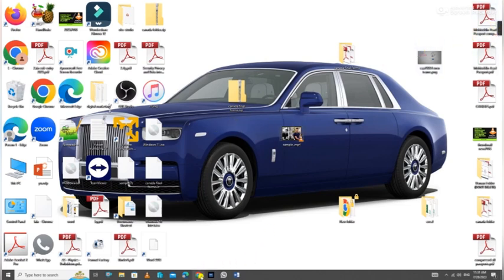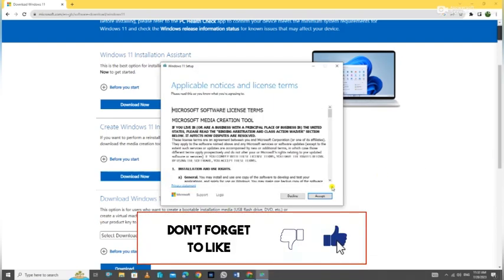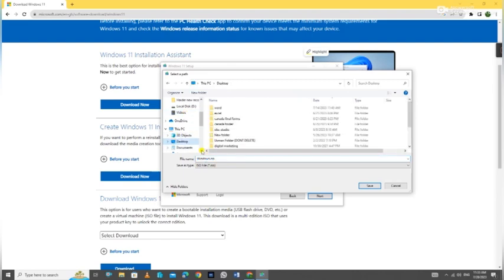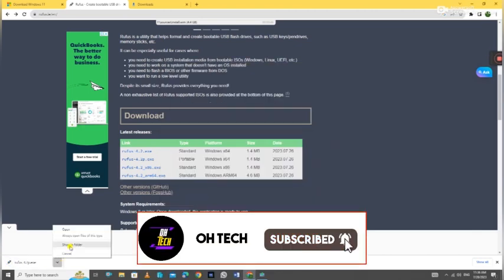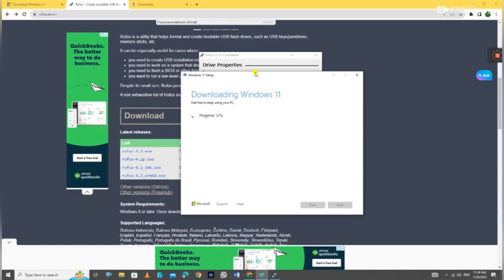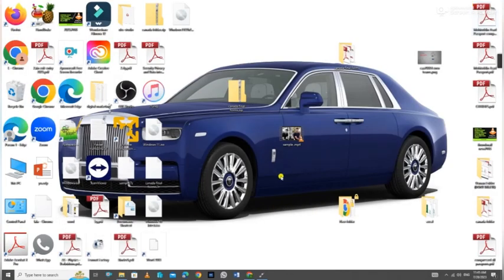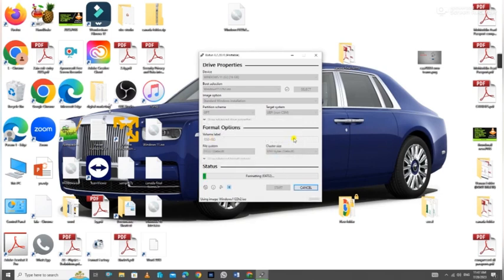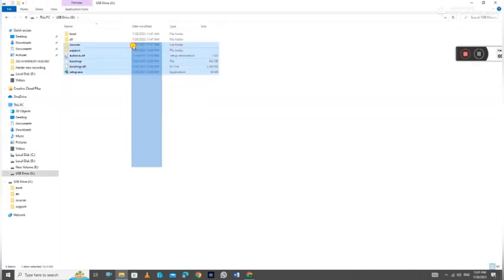Unlock the Power of Windows 11: Step-by-Step Guide to Download and Install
In this video  I have given you a Step-by-Step Guide on how to download windows 11

For this video, you need to use Microsoft official website and it does not require any payments to download.

This video will surely help and guide you in downloading and installing windows 11